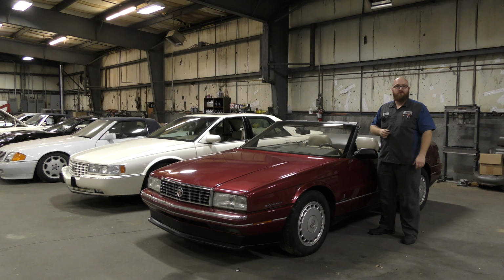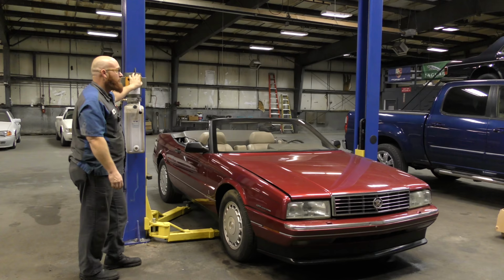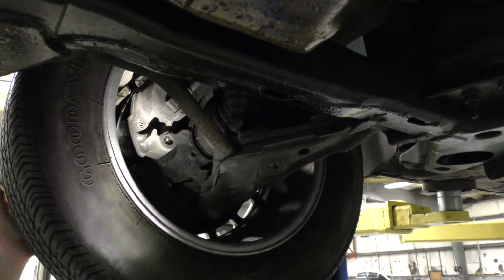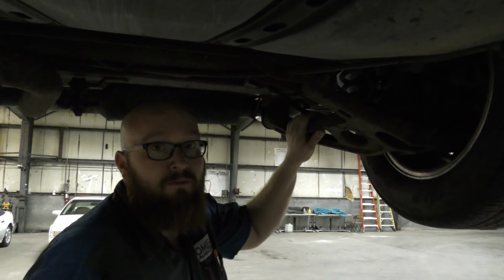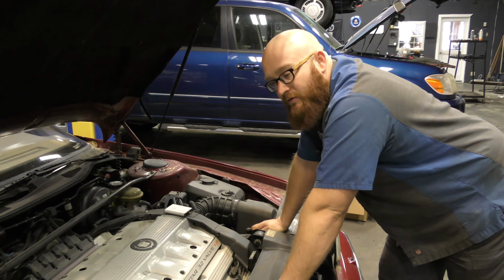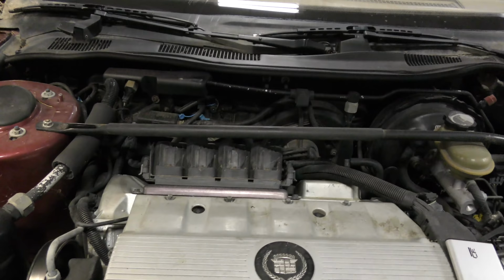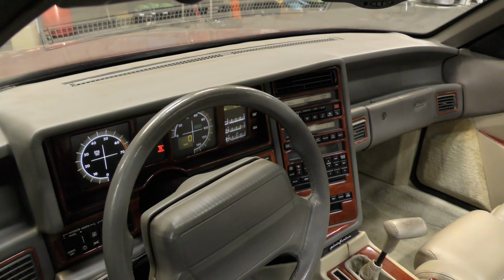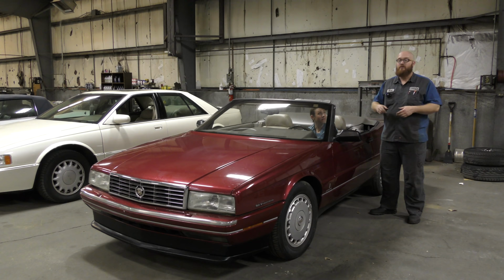Not another Northstar! The CAR WIZARD introduces you to a '93 Cadillac Allante and MRS. WIZARD!!!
The CAR WIZARD 🧙‍♂️ gets yet another Northstar powered car and he gives it to MRS. WIZARD! Watch as they both go over this very unique car. You also get to finally meet MRS. WIZARD in person!

📷 🎦 Follow the Wizard on Instagram @therealcarwizard 🎦 📷